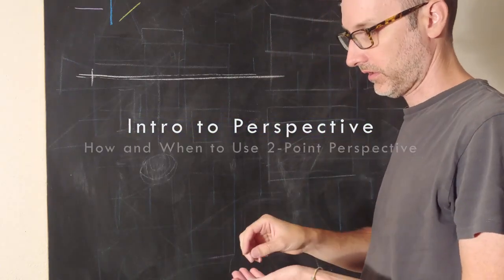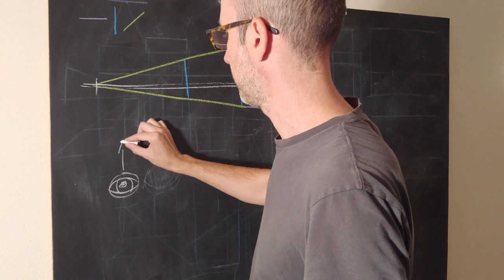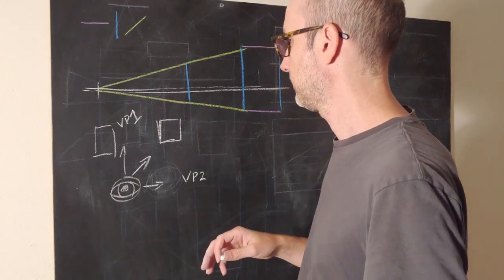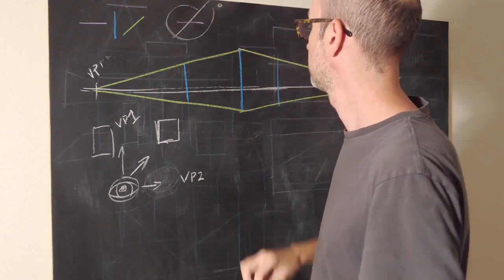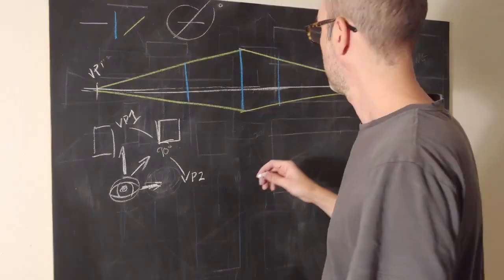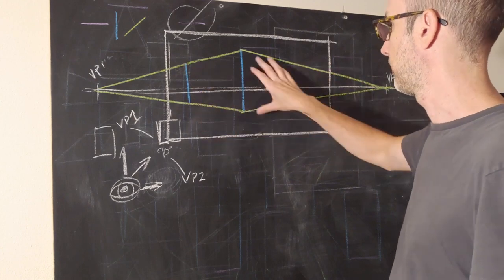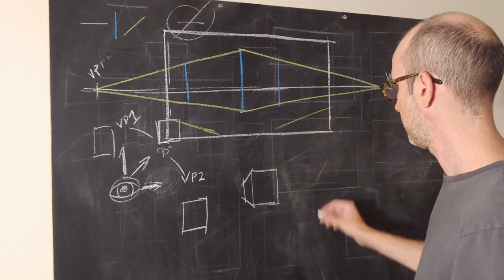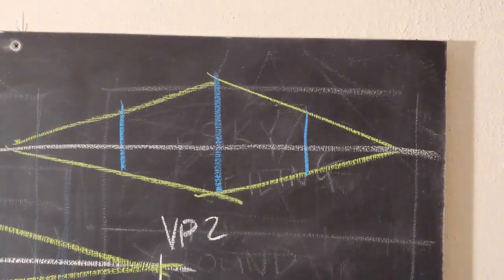Intro to Perspective: How and When to Use 2-Point Perspective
This video goes over some of the reasoning behind 2-point perspective, why we use 2 vanishing points, and when and how to use the technique.

Materials I like:
Prismacolor Premier Colored Pencils:
Strathmore lightweight sketch pad: